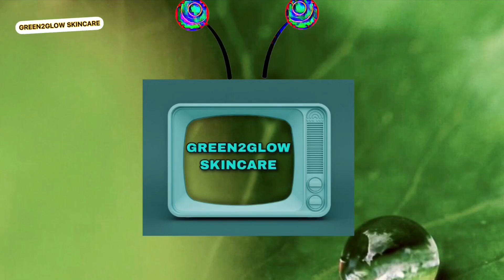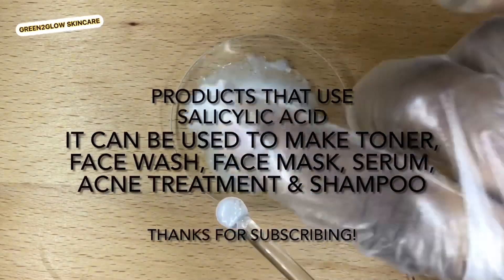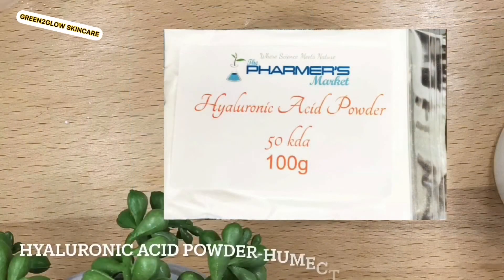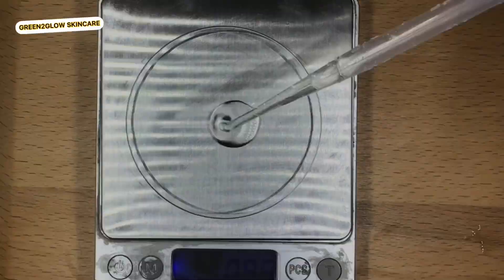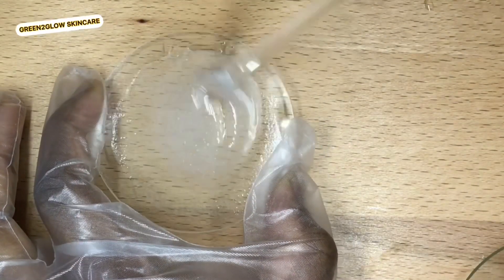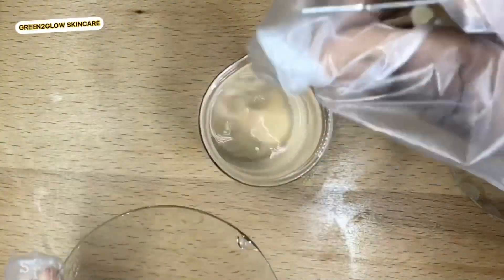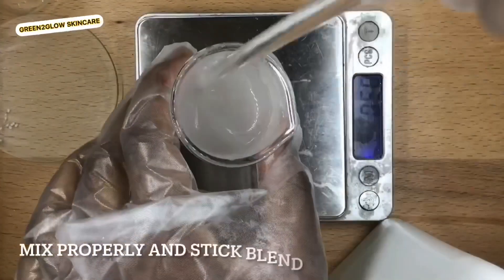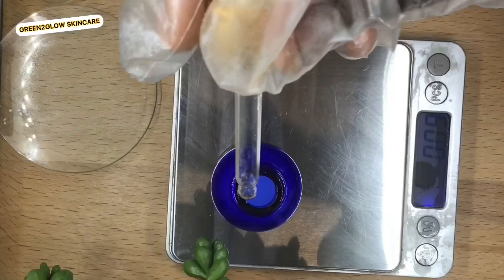HOW TO MAKE SALICYLIC ACID 2% SOLUTION|DIY SALICYLIC ACID SERUM FOR CLEAR SKIN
Hello everyone, it's been a while, hope you're all doing well. This is another exciting video on Salicylic acid serum, I made this video for the purpose of some who still find it difficult to dissolve salicylic acid, I have been using this serum and it's been one of the products that has helped me in my clear skin journey. Hope you find this video helpful. Thanks love you guys!

Click on these links for ingredients

Salicylic acid is a larger molecule than most Alpha hydroxy acids. BHA is oily and can still work effectively at a higher pH

Everyone skin is different and react to products differently, so I advised you do a patch test before applying any product, though most of the ingredients that will be mentioned and used in this channel are natural but can still irritate some people skin. Make your research before using a information. HOW TO MAKE SALICYLIC ACID 2%SOLUTION|DIY SALICYLIC ACID SERUM FOR CLEAR SKIN DIY THE ORDINARY SALICYLIC ACID 2%SOLUTION HOW TO MAKE SALICYLIC ACID SERUM BEGINNERS FRIENDLY HOW TO DISSOLVE SALICYLIC ACID WITH DIFFERENT SOLVENTS| SOLUBILISING BHA HOW TO DISSOLVE SALICYLIC ACID WITH CASTOR OIL HOW TO DISSOLVE SALICYLIC ACID WITH BETAINE HOW TO SOLUBILISE SALICYLIC ACID HOW TO USE BAKING SODA TO DISSOLVE SALICYLIC ACID HOW TO NEUTRALISE SALICYLIC ACID WITH BICARBONATE OF SODA HOW TO DISSOLVE SALICYLIC ACID WITH SODIUM HYDROXIDE HOW TO MAKE SALICYLIC ACID POWDER SOLUBLE IN WATER | DIY 2% SALICYLIC ACID TONER DIY SALICYLIC ACID TONER AT HOME HOW TO DISSOLVE SALICYLIC ACID POWDER WITHOUT ALCOHOL  HOW TO MAKE SALICYLIC ACID POWDER SOLUBLE WITHOUT PROPYLENE GLYCOL DIY 2% BHA SOLUTION HOMEMADE SALICYLIC ACID TONER WITH GLYCERIN AND SODIUM LACTATE HOW TO SALICYLIC ACID POWDER DISSOLVE USING UREA AND /OR SODIUM CITRATE HOW TO WORK WITH SALICYLIC ACID POWDER POWDER IN FORMULATIONS SOLVENT FOR DISSOLVING SALICYLIC ACID , DIY SALICYLIC ACID TONER HOW TO DISSOLVE SALICYLIC ACID POWDER HOW TO MAKE SERUM WITH SALICYLIC ACID POWDER HOW TO FORMULATE WITH SALICYLIC ACID POWDER BHA

Odùduwà TV Radio
Yoruba Kingdom TV
Dara talks 2